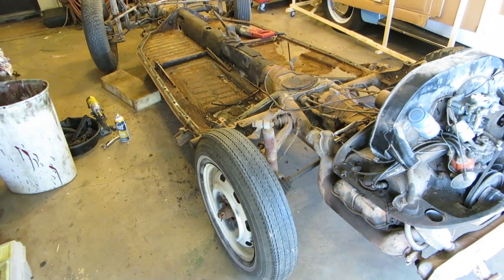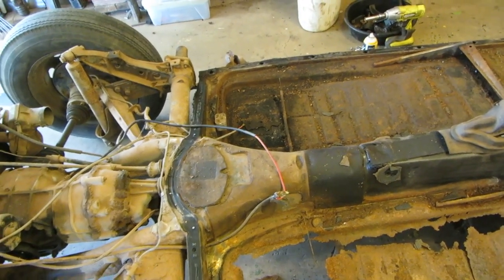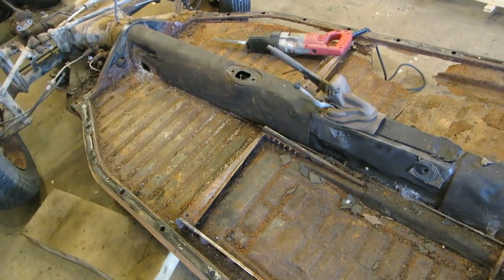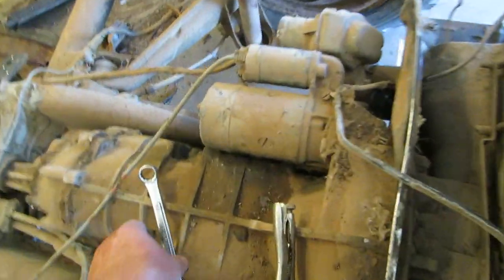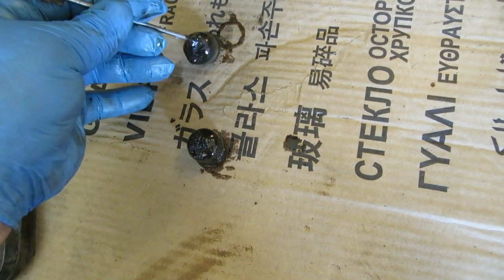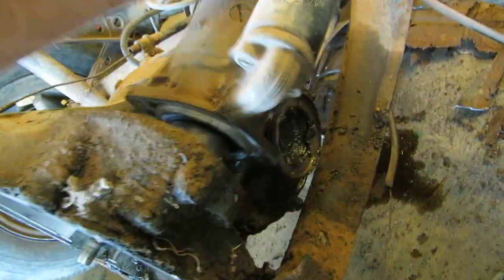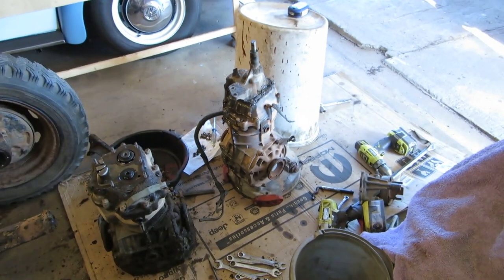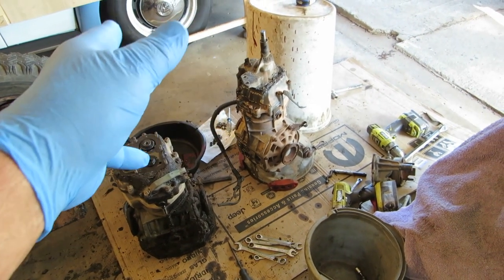1969 VW Beetle Transmission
In this video, I pull the engine from the transmission. Then pull the transmission and have a look at what might be wrong with it.